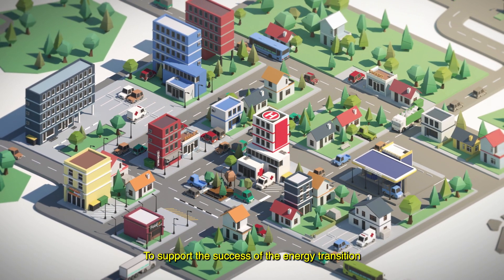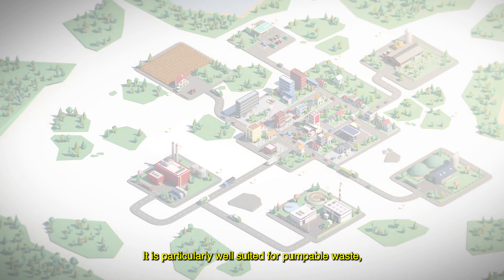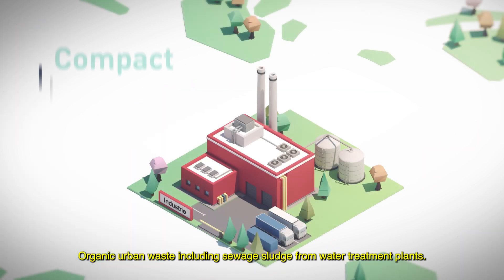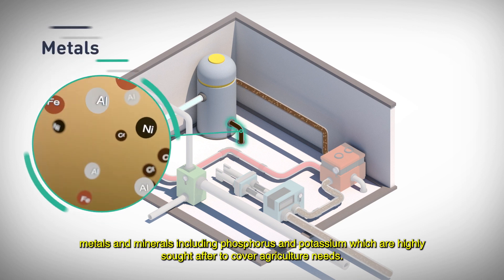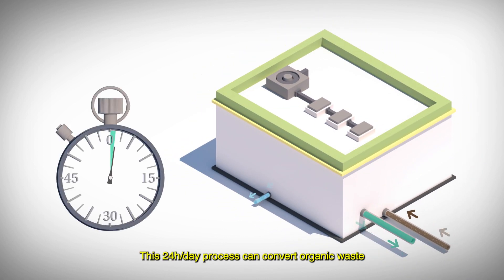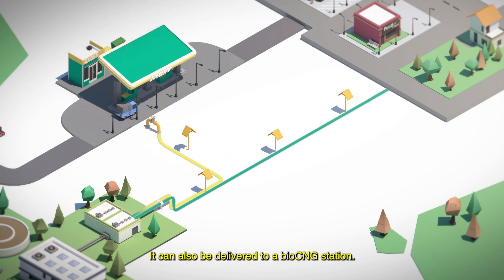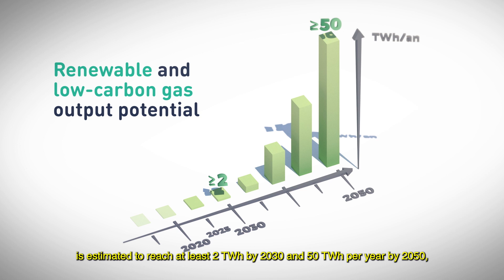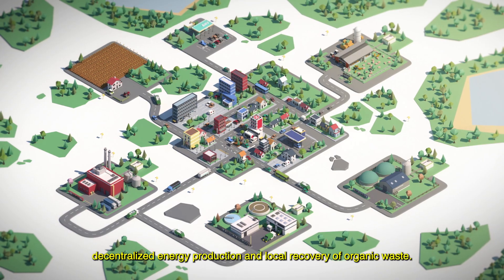Hydrothermal Gasification (english version)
Hydrothermal Gasification: the local recovery of a wide variety of waste rich in organic matter as renewable and low-carbon gas.